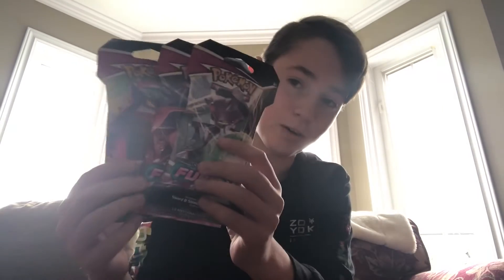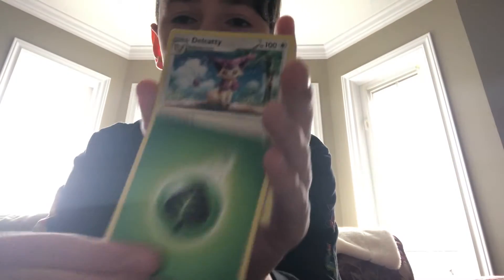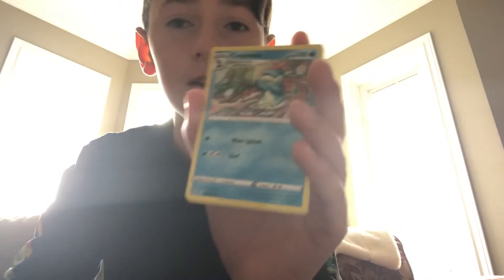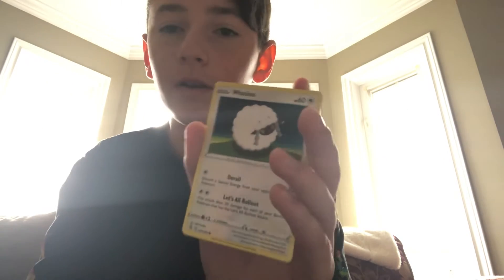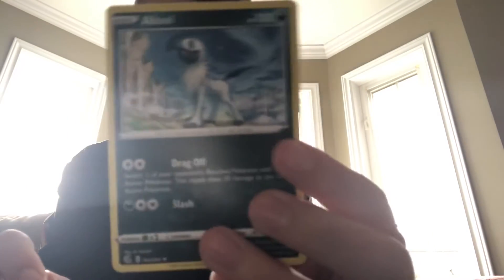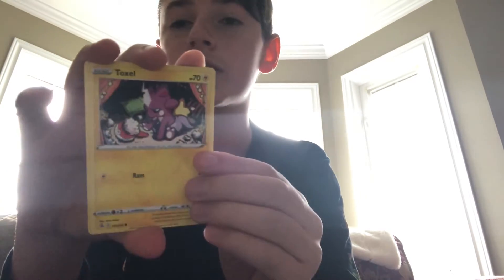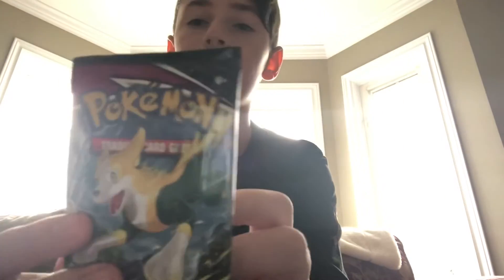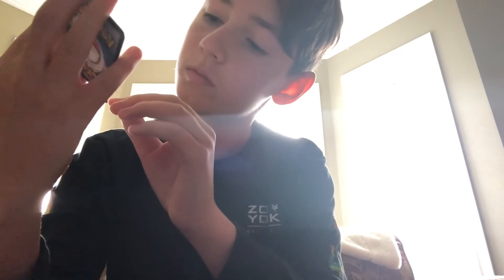Opening the new Fusion Strike Pokémon packs !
In this video I open up some of the new Fusion Strike Pokémon packs ! Spoiler alert I don’t get anything good but it’s still cool to get some new cards. I hope you enjoy this video